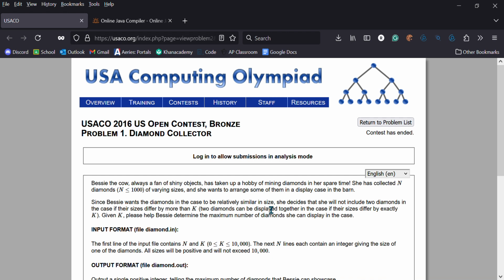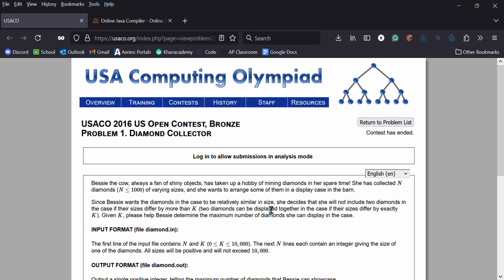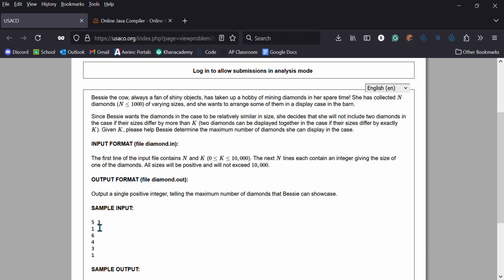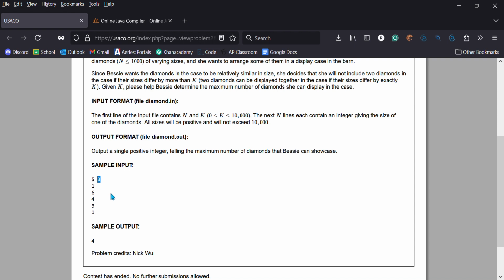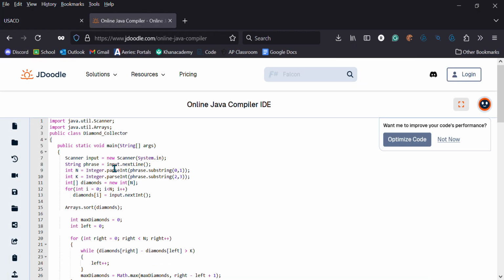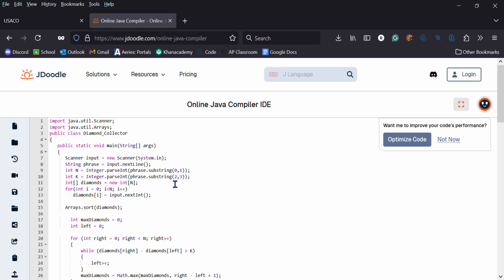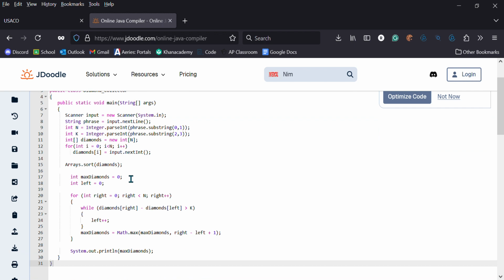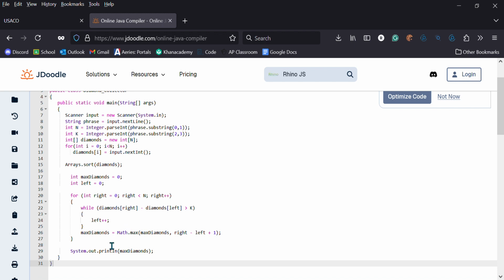Diamond Collector - USACO 2016 Bronze Problem 1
Today, Rithun goes over Diamond Collector from USACO's 2016 competition!